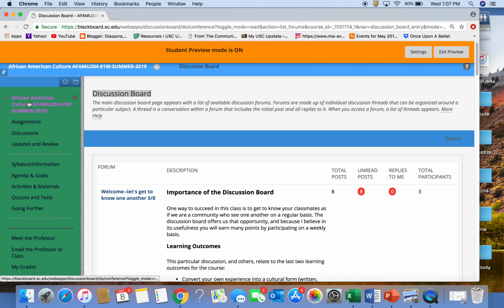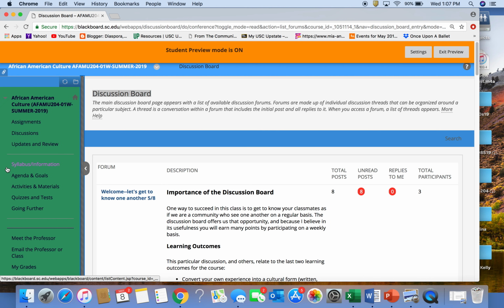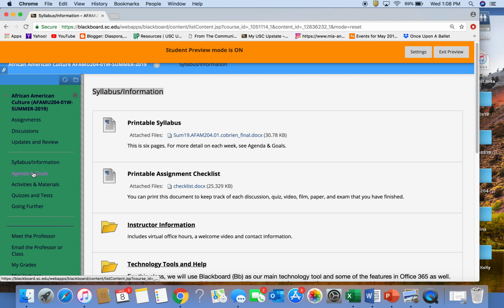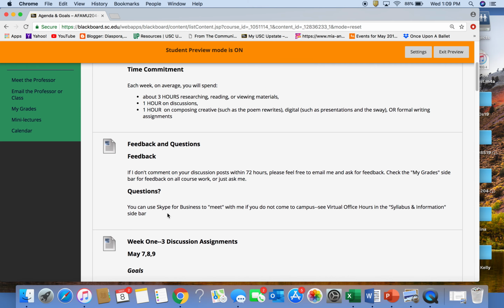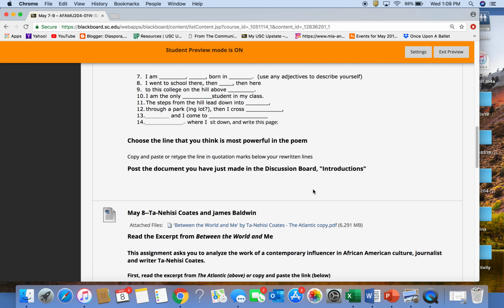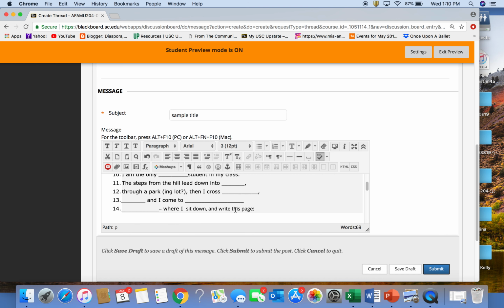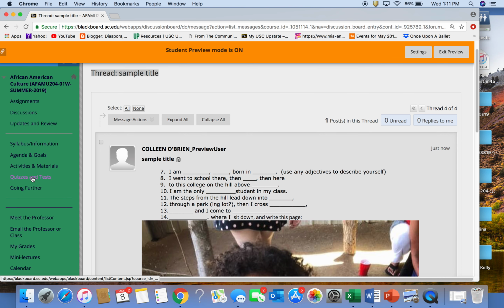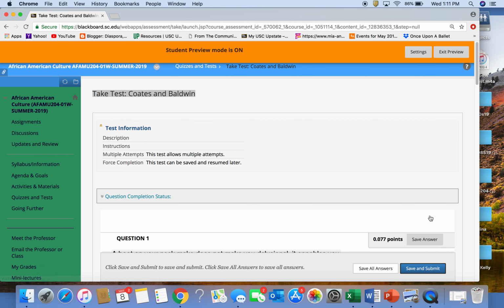7 minutes May8summer204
This short video shows you how to navigate Bb and explains the grading system a little bit.